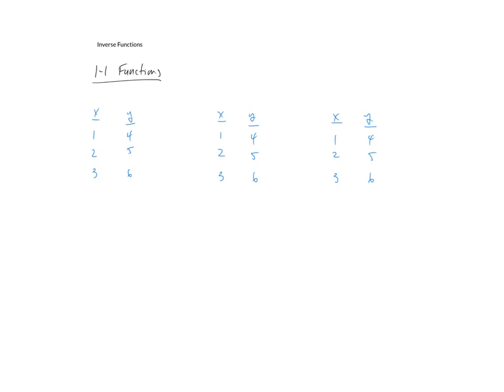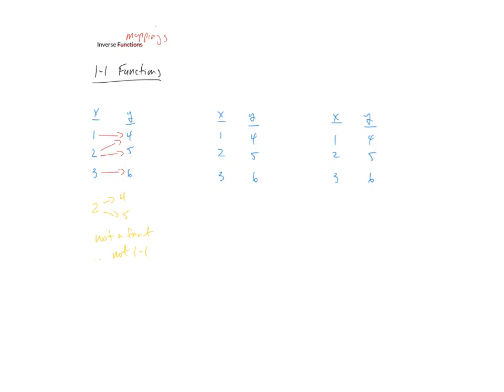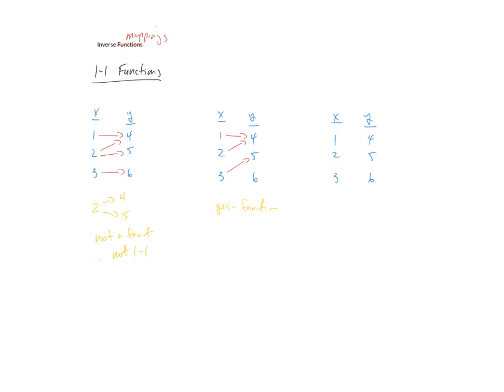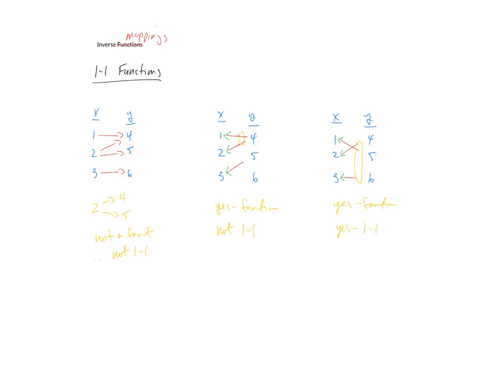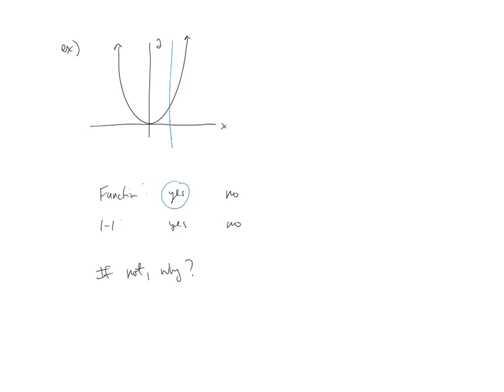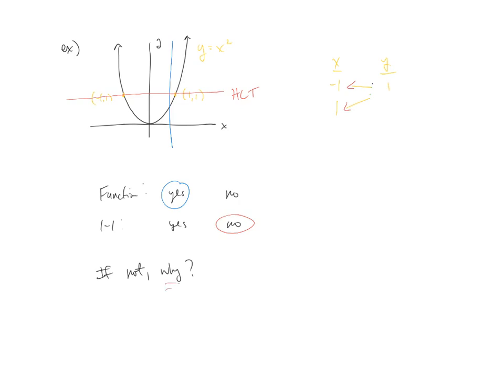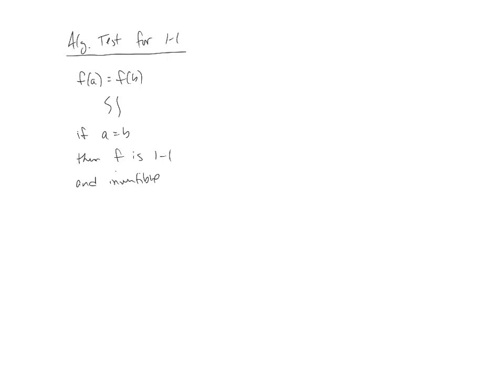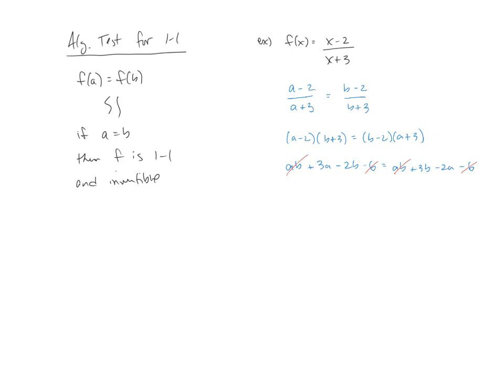Inverse Functions - Part 1